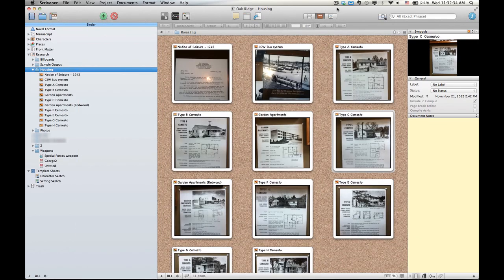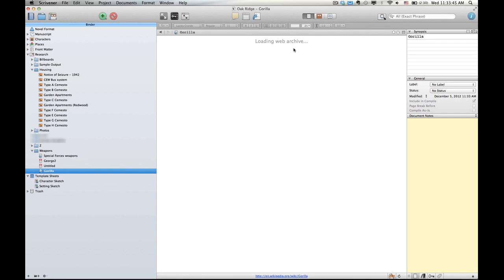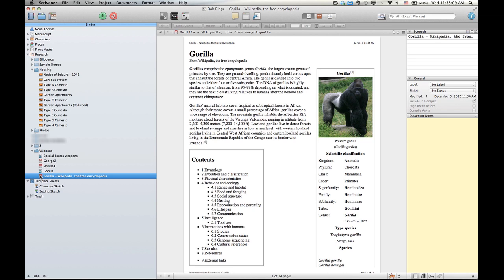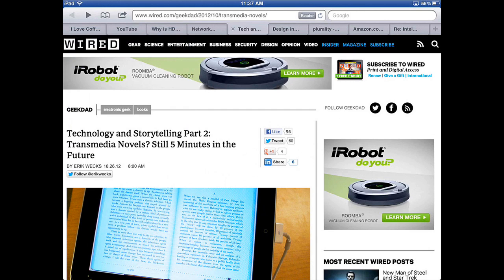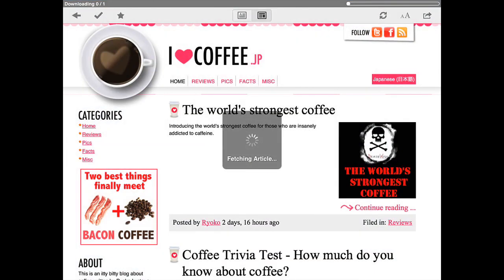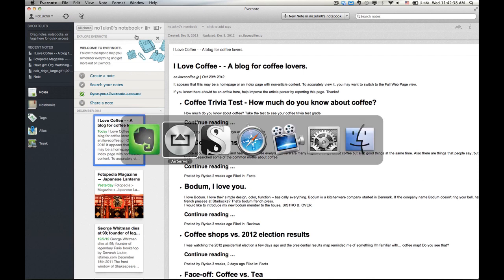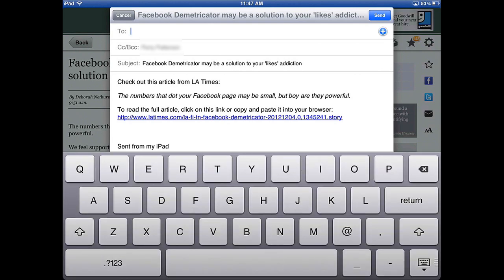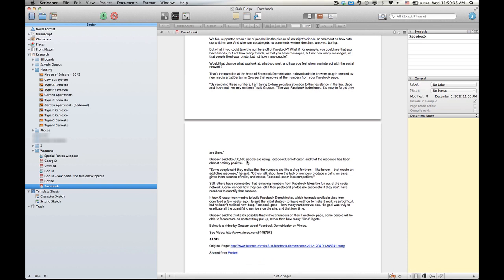Research Tutorial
This covers how I use Scrivener, Evernote and Pocket while doing research for my present and future writing projects.